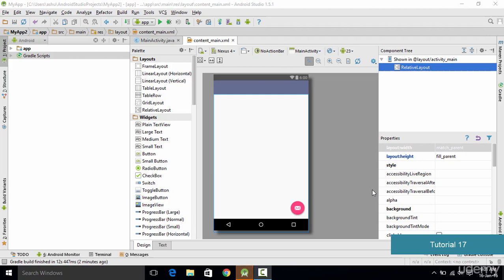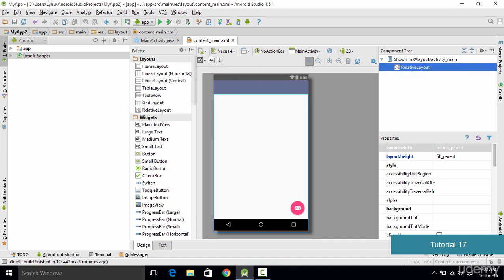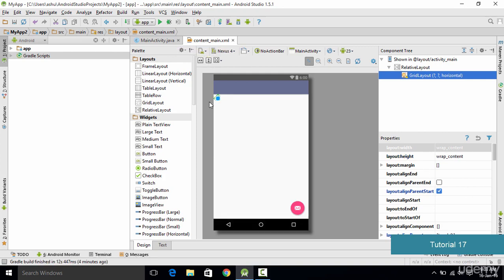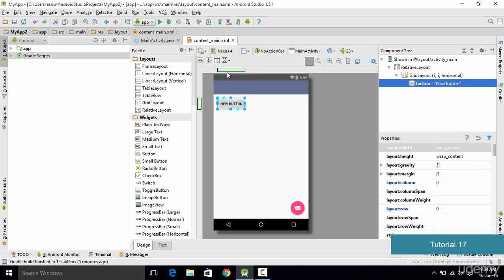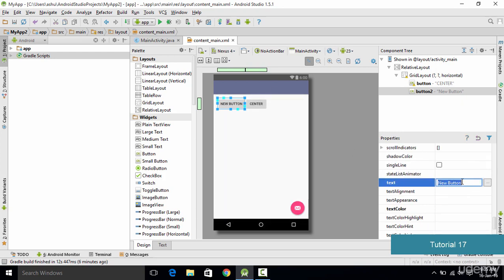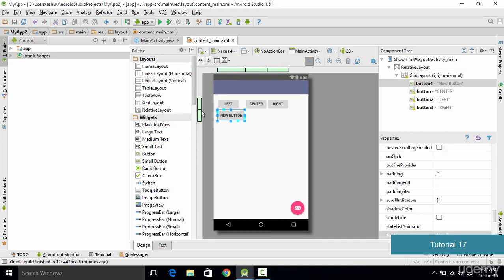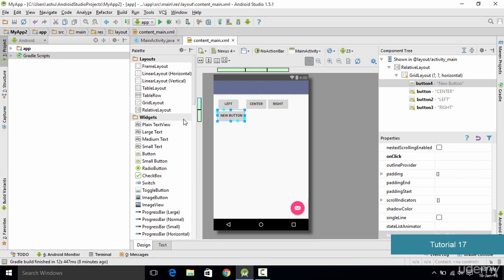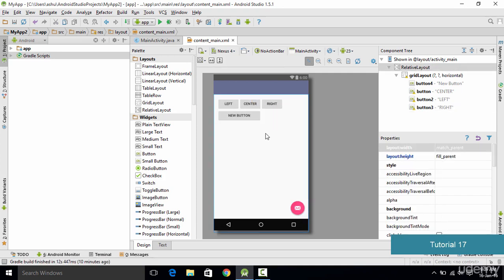Understanding Layouts Grid Layout